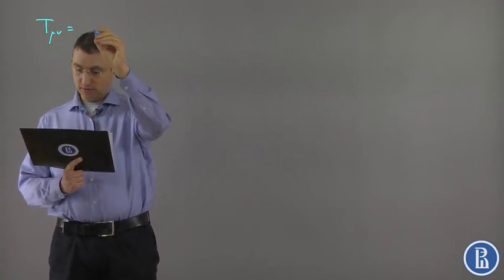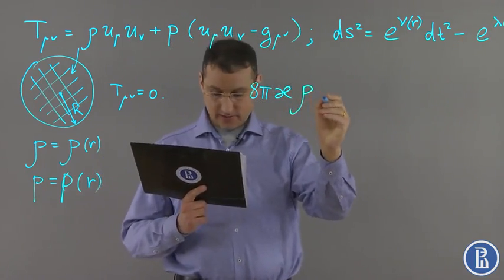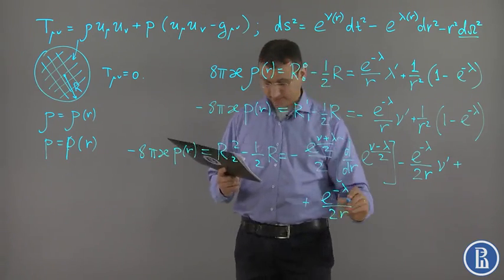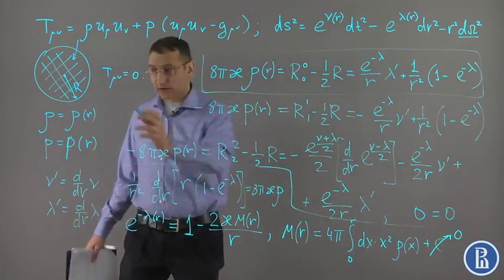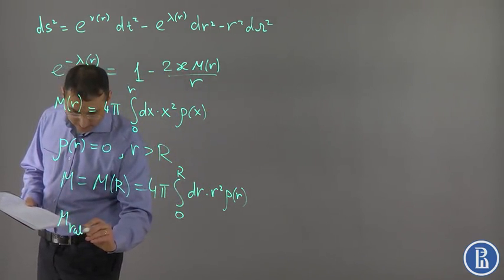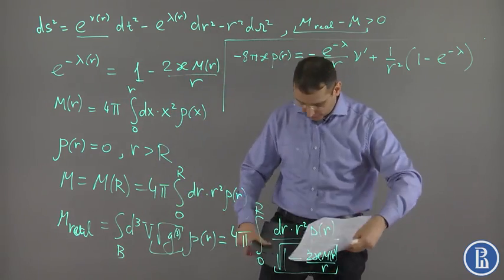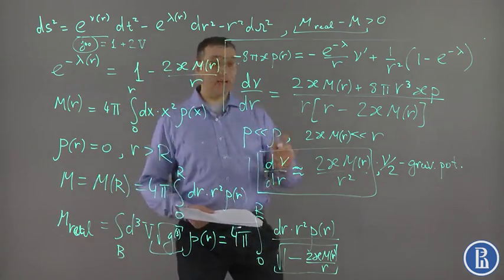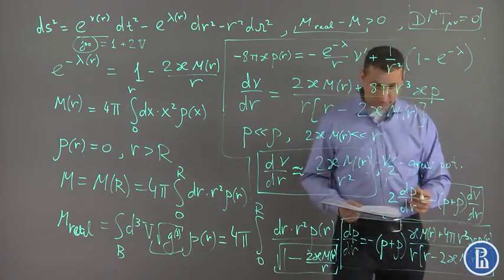38 Interior solution Higher School of Economics Coursera